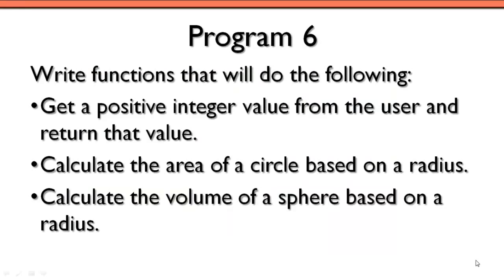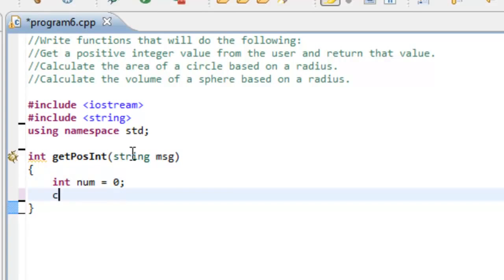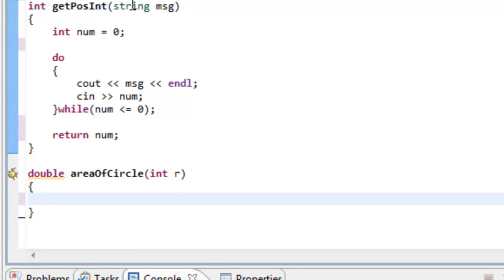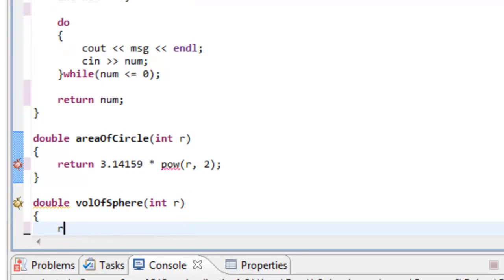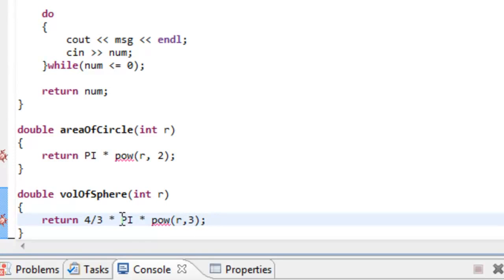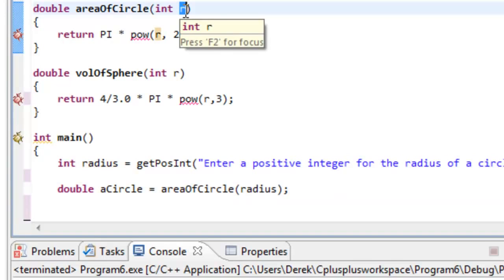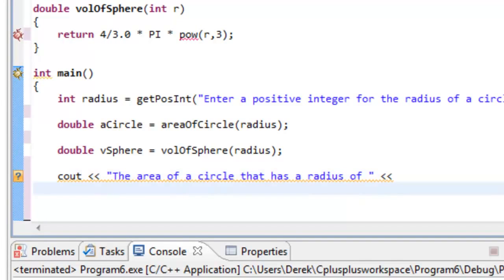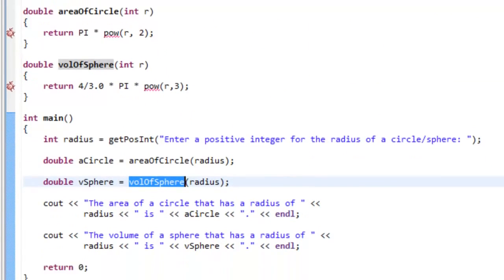19 Problem Solving using Functions